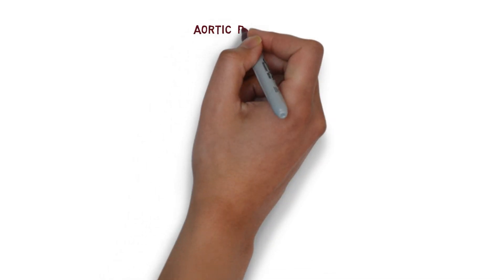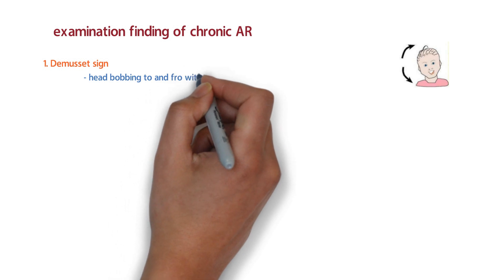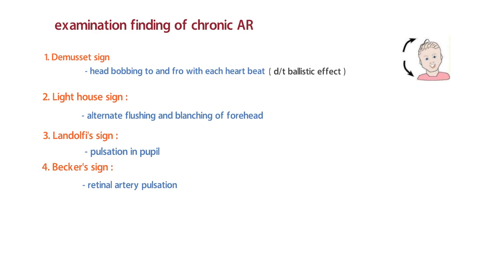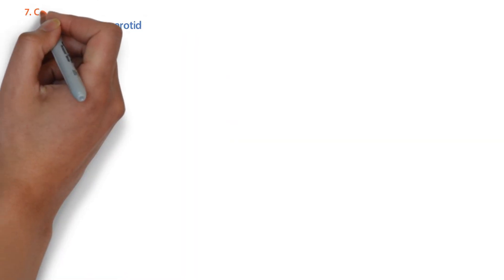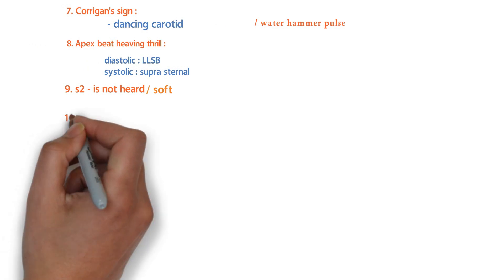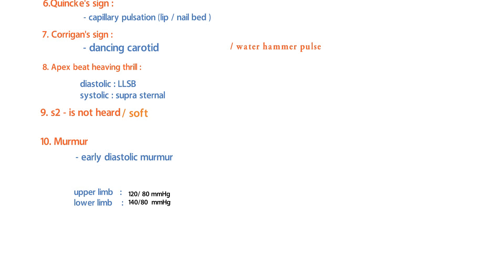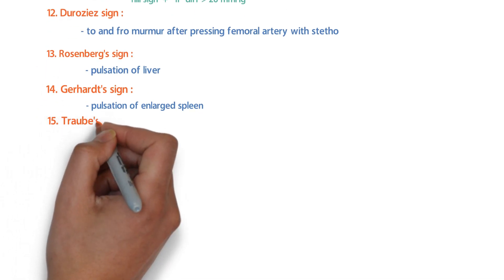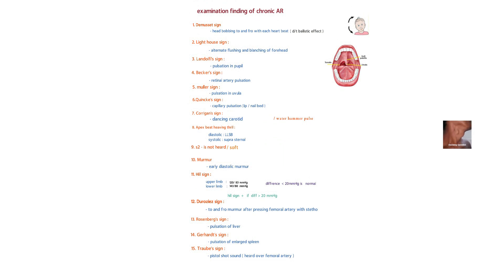SIGNS OF AORTIC REGURGITATION | PG NOTES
AORTIC REGURGITATION

Corrigan’s pulse: A rapid and forceful distension of the arterial pulse with a quick collapse
De Musset’s sign: Bobbing of the head with each heartbeat (like a bird walking)
Muller’s sign: Visible pulsations of the uvula
Quincke’s sign: Capillary pulsations seen on light compression of the nail bed
Traube’s sign: Systolic and diastolic sounds heard over the femoral artery (“pistol shots”)
Duroziez’s sign: Gradual pressure over the femoral artery leads to a systolic and diastolic bruit
Hill’s sign: Popliteal systolic blood pressure exceeding brachial systolic blood pressure by ≥ 60 mmHg (most sensitive sign for aortic regurgitation)
Shelly’s sign: Pulsation of the cervix
Rosenbach’s sign: Hepatic pulsations
Becker’s sign: Visible pulsation of the retinal arterioles
Gerhardt’s sign (aka Sailer’s sign): Pulsation of the spleen in the presence of splenomegaly
Mayne’s sign: A decrease in diastolic blood pressure of 15 mmHg when the arm is held above the head (very non-specific)
Landolfi’s sign: Systolic contraction and diastolic dilation of the pupil